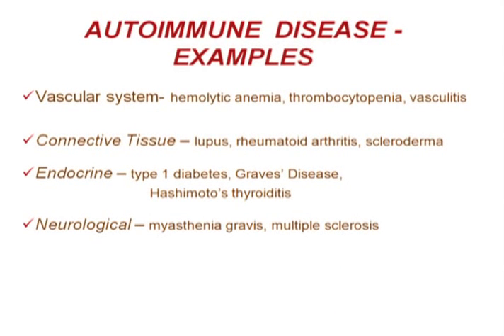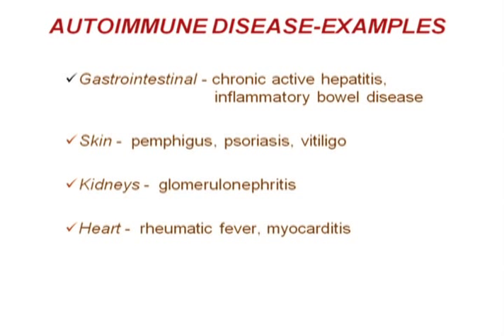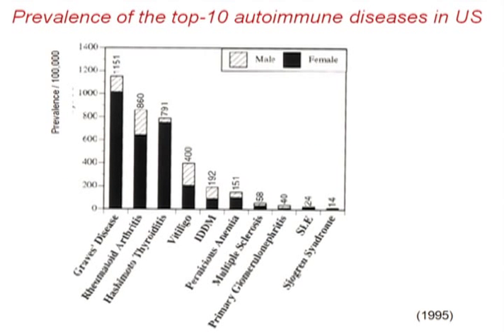Dr. Noel Rose - Introduction to Autoimmunity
Dr. Noel Rose
Director, Johns Hopkins Medical Institutions Autoimmune Disease Research Center

Presented at the Graves' Disease & Thyroid Foundation's 2012 Patient & Family Conference - A Bridge to Wellness XIX
San Diego, CA, October 26, 2012

Connect with the Graves' Disease & Thyroid Foundation Online!